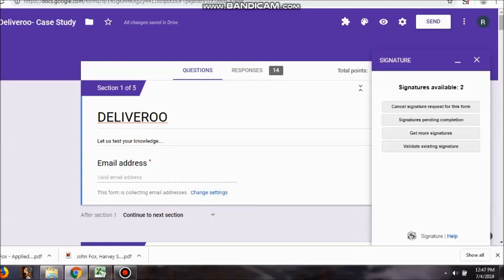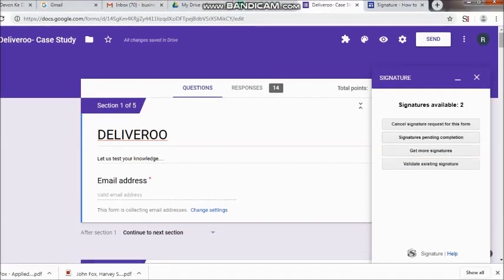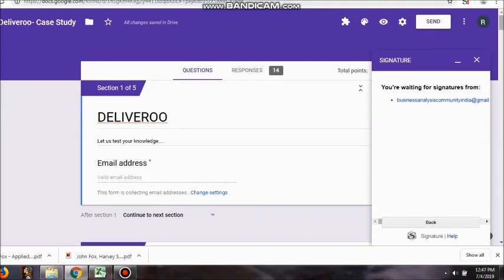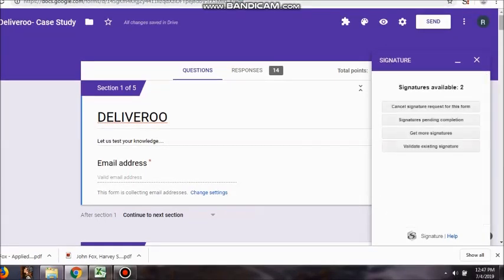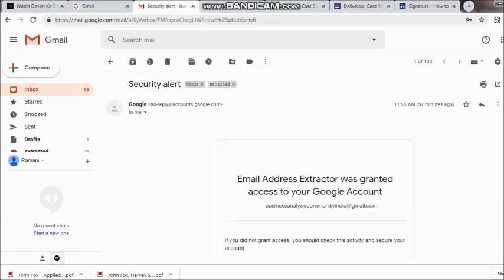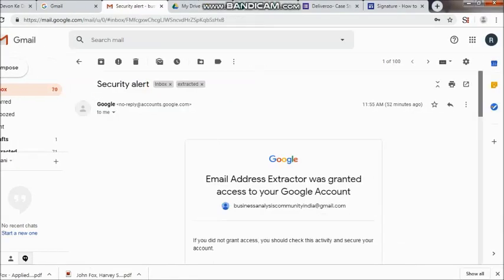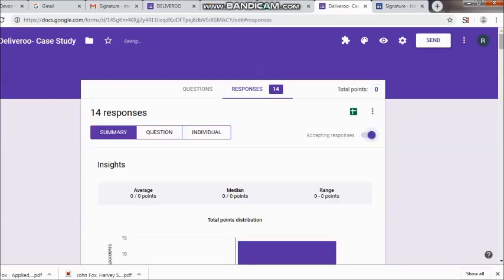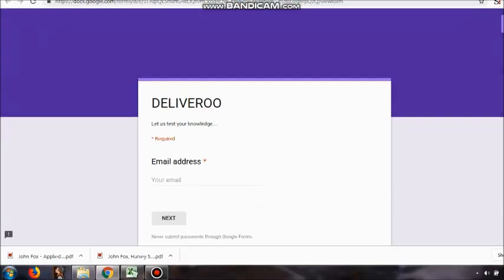Adding Signature To the Google Forms